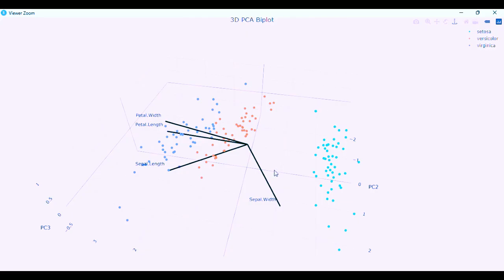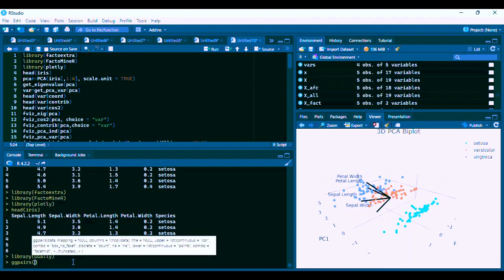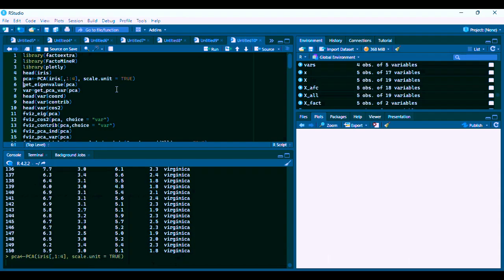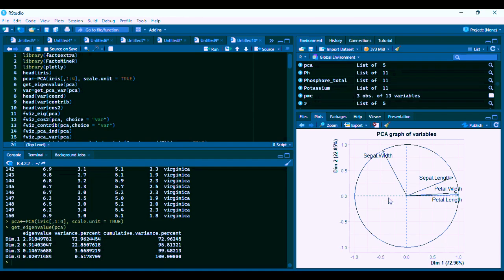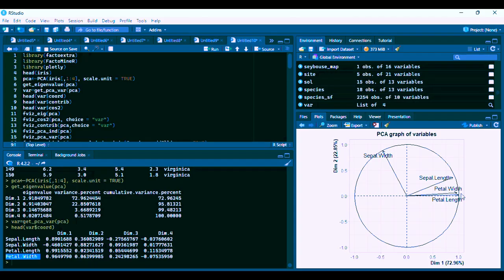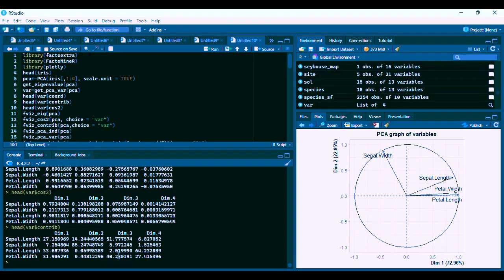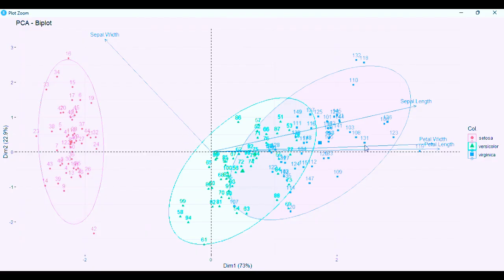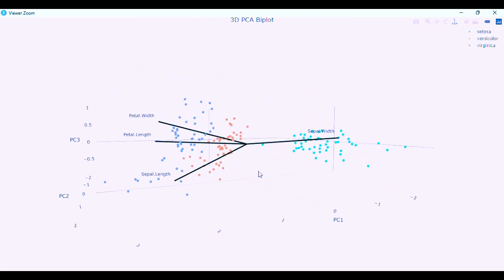Two 2D and Three Dimensional3D PCA Visualizations of the Iris Dataset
This video presents two-dimensional (2D) and three-dimensional (3D) Principal Component Analysis (PCA) biplots of the Iris dataset. PCA is used to reduce dimensionality and reveal the main patterns of variation among morphological traits. The 2D biplot highlights the primary gradients structuring the data, while the 3D biplot provides an interactive perspective that captures additional variance and clarifies relationships among observations and variables. Together, these visualizations illustrate how multivariate structure can be explored and interpreted using both 2D and 3D representations.